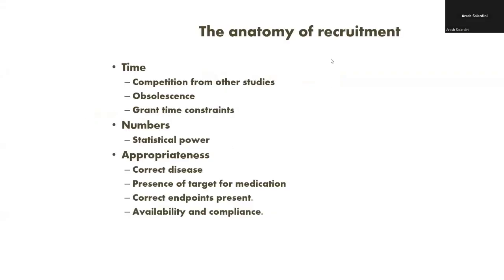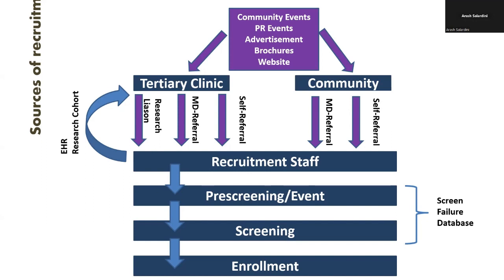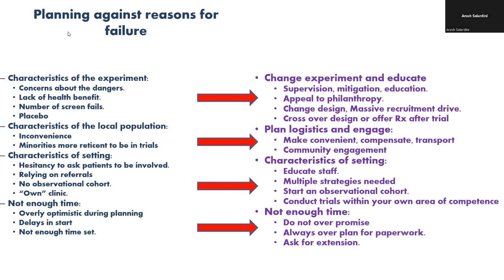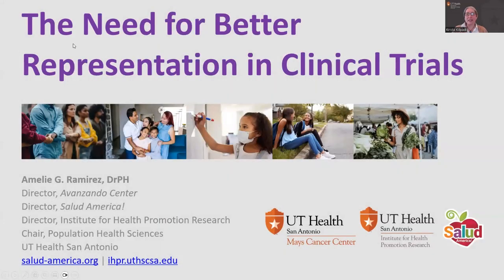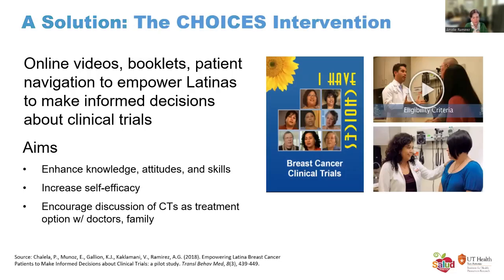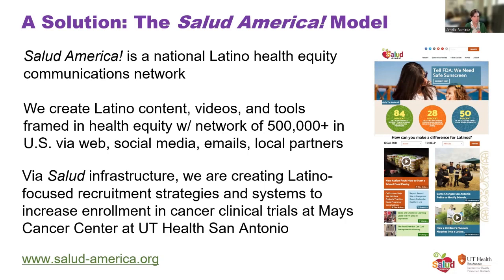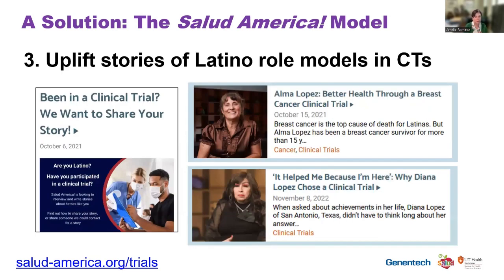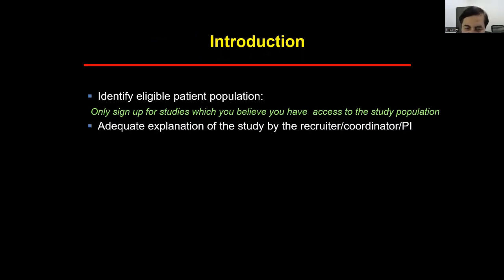CTSP Session 7 Participant recruitment and retention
In this session, our primary focus was on recruiting participants for clinical trials. We delved into effective strategies for engaging individuals from various backgrounds and also gained insights into multiple techniques for recruiting participants throughout the trial process.